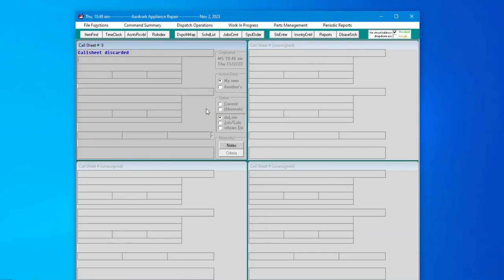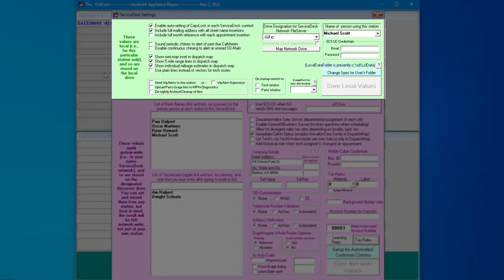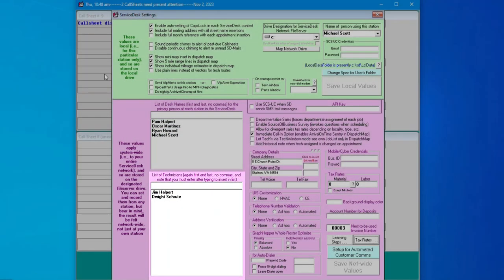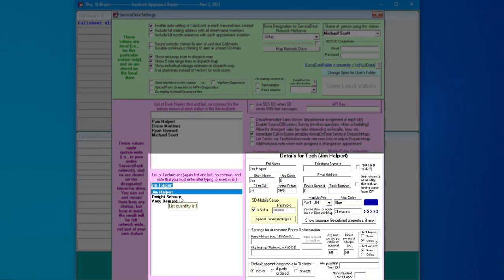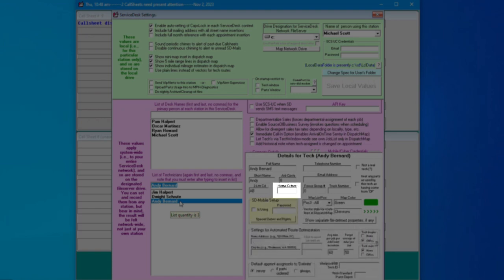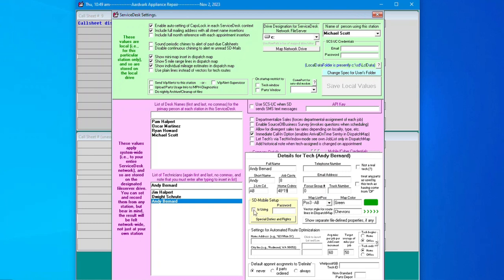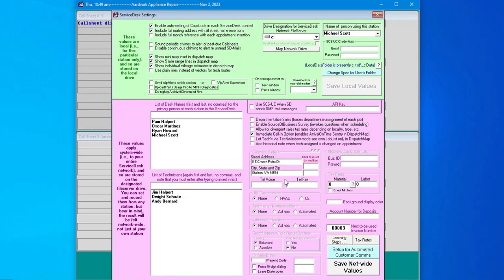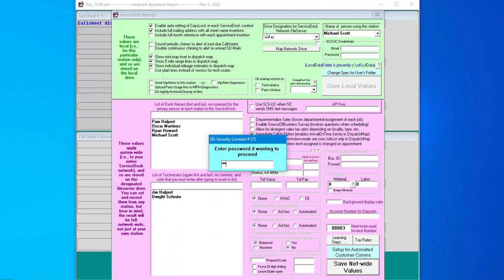ServiceDesk - How to Add, Remove, and Modify Technicians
In this guide we'll learn how to add, remove, and modify the settings of field technicians within ServiceDesk.